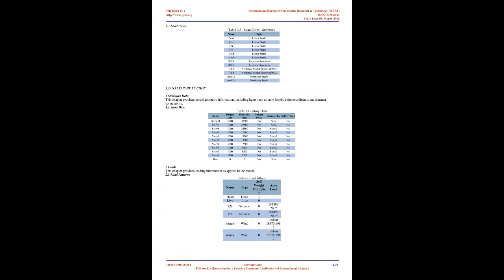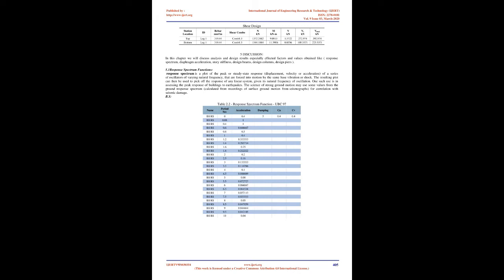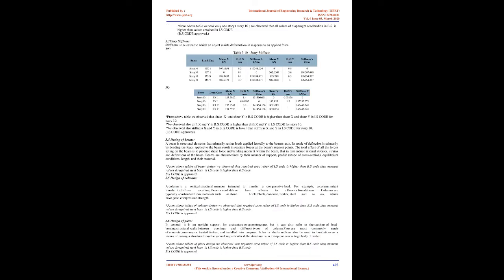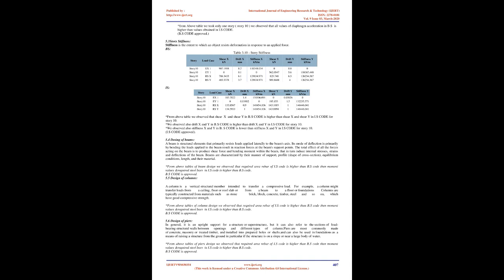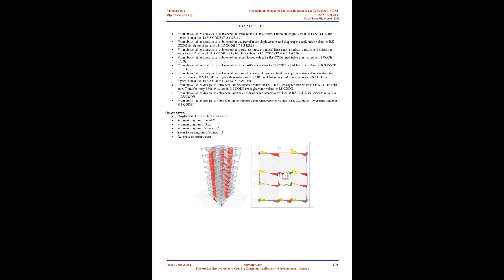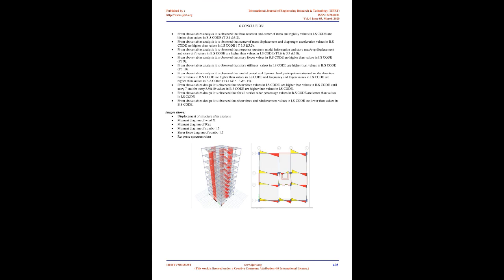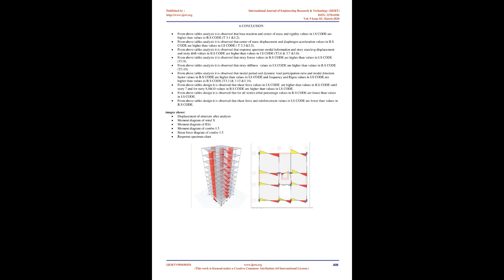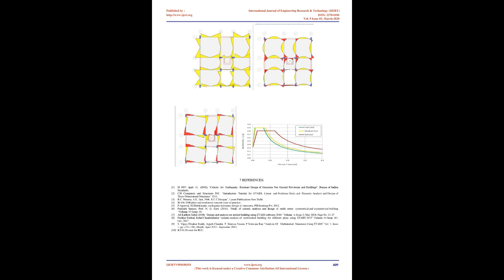Seismic Analysis of Structures By Etabs in B.S Code & I.S Code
Muhaned Abass Mohammed

Earth quick has become popular in 20th century in whole world. Its relating with safety so we must be care about designing and analysis of Earth quick. Since past Earth quick happen in expected countries in expected part in continent. Nature disasters had changed from time to time even climate effected by time so in modern century and development of knowledge there is no expectation where are disasters will happen just we must be ready to provide and protect humans.

When we are talking about Earth quick we must know that we are talking about human souls in two options death or live there is no other choice. As we are engineers we learned in college about foundations of engineering especially in civil engineering when we are going to design structures we must keep constant principles are safety , architecture view and finally economy. So I always remember my self by occupation moral and follow it.

Due to important of seismic analysis in whole structures I am going to talk about it in my project. I will do seismic analysis and design by ETABS with IS CODE because I am doing it in INDIA and with BS CODE because I am from Africa we follow BS CODE. So main aim of my project is comparative between IS CODE and BS CODE in Seismic analysis of structures by ETABS.